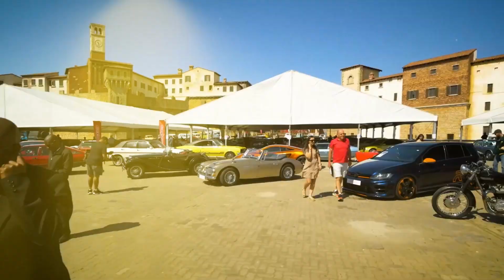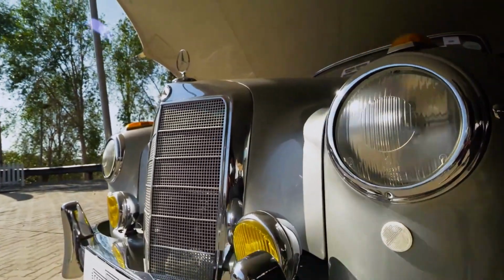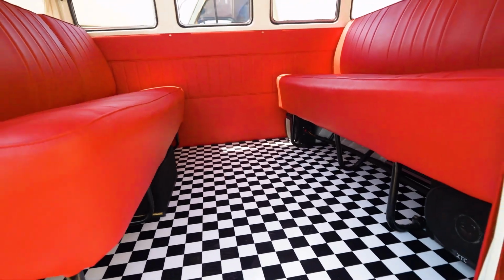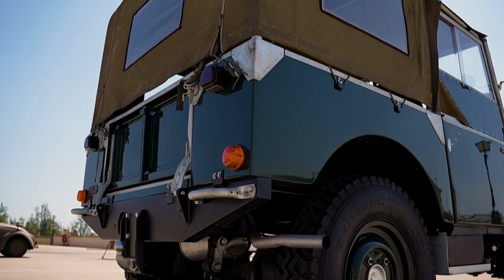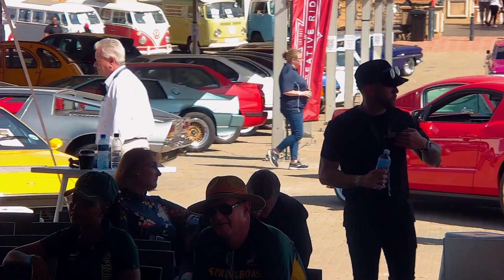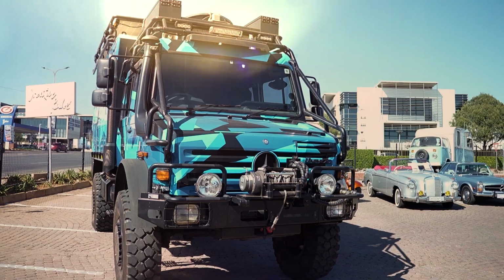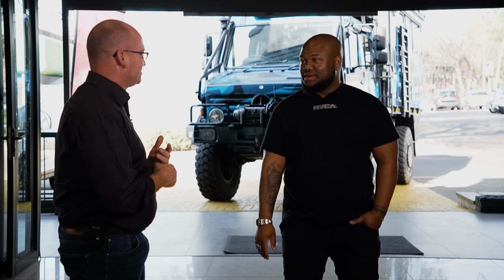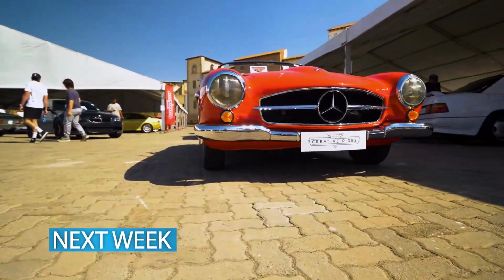Sold in 60 Seconds - Season 2 Episode 3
This week's episode has a road trip theme. Whether it be a family holiday in the Volkswagen 'Splitty'; a weekend in the bush with the Land Rover Series 1; or serious overlanding in the Mercedes-Benz Unimog - there's something to satisfy every type of wanderlust at this year's Creative Rides auction.